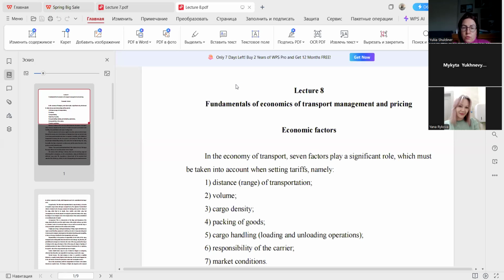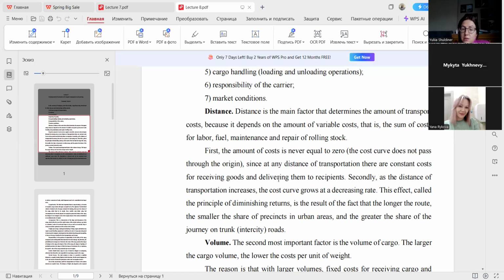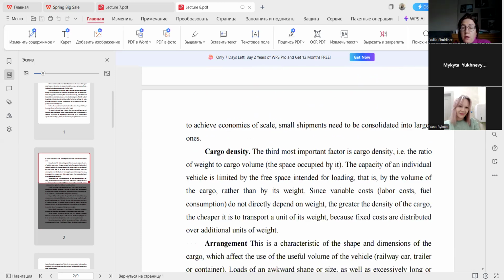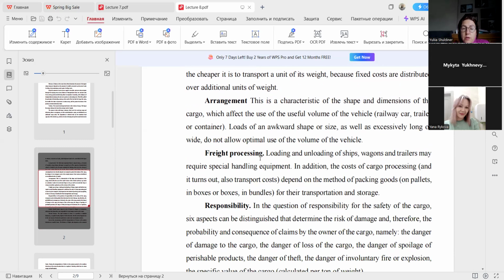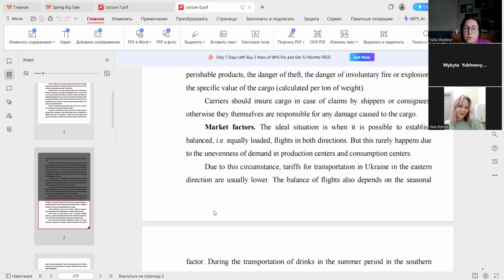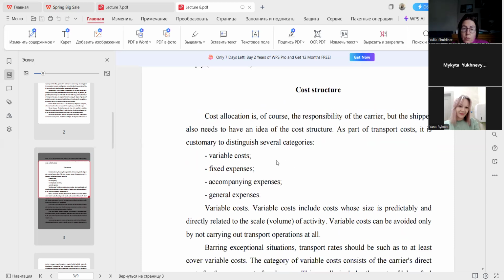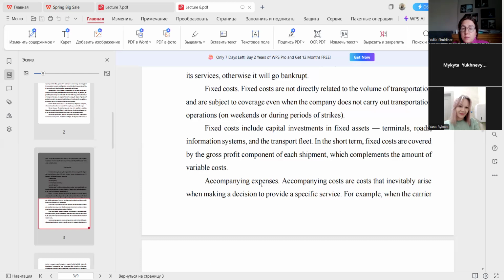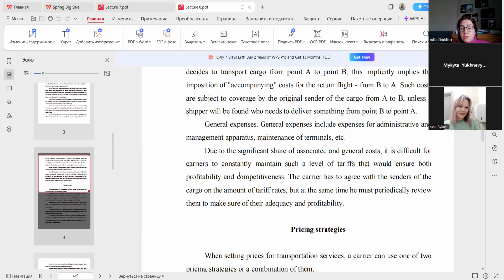Operational Logistic Management in Supply Chains Lecture lesson №7